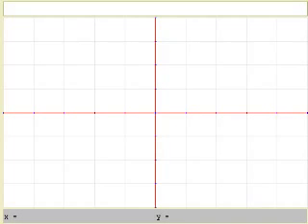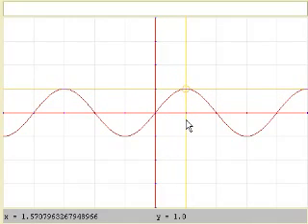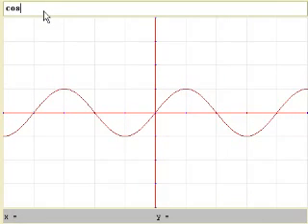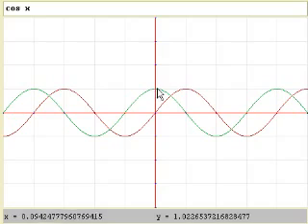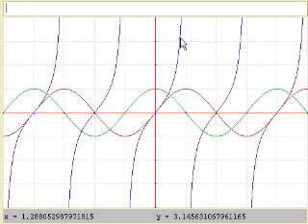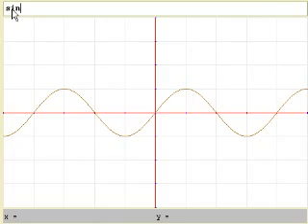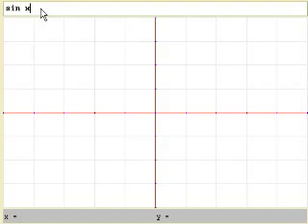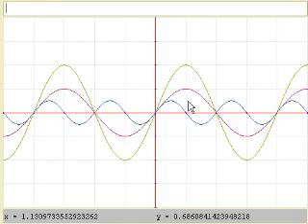Graphs of trigonometric functions